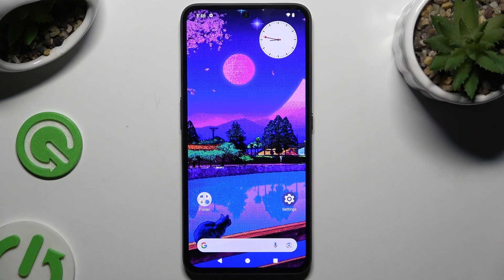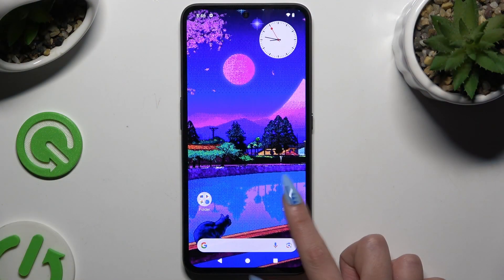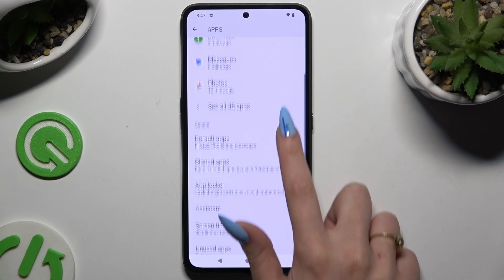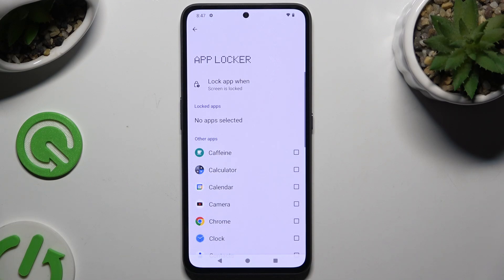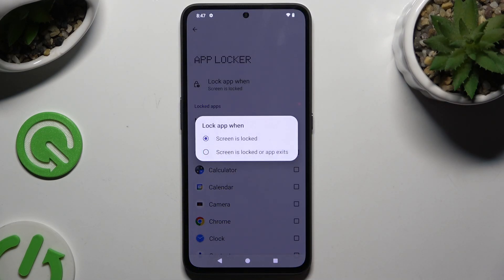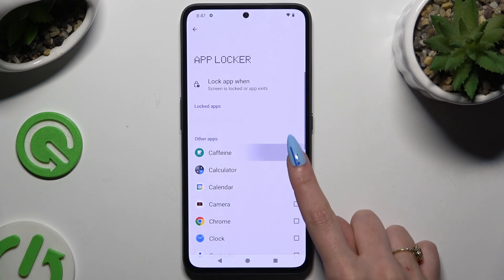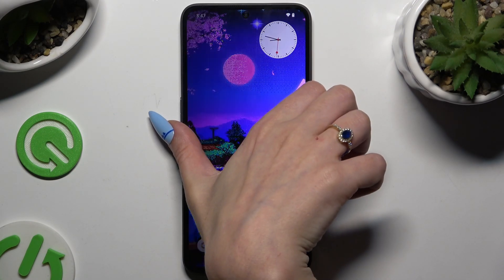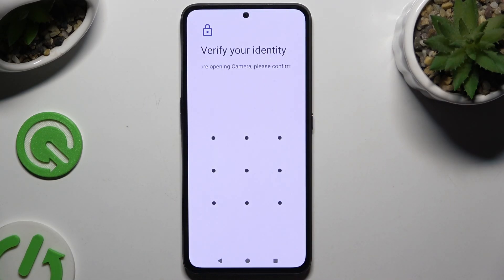How to Lock Apps on Nothing CMF Phone 1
Protect your privacy and secure sensitive information on your Nothing CMF Phone 1 by learning how to lock apps with the built-in app lock feature. In this video, we'll guide you through the process of setting up app locks to restrict access to specific apps on your Nothing CMF Phone 1.

How to Secure Apps on Nothing CMF Phone 1 – Use App Lock?
How to Apply App Lock on Nothing CMF Phone 1?
How to Enable App Lock Feature on Nothing CMF Phone 1?